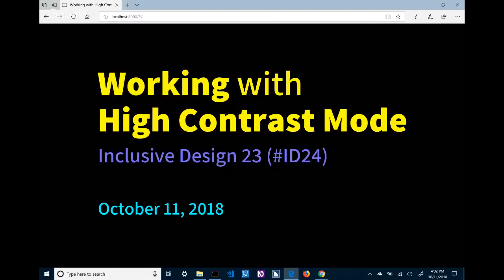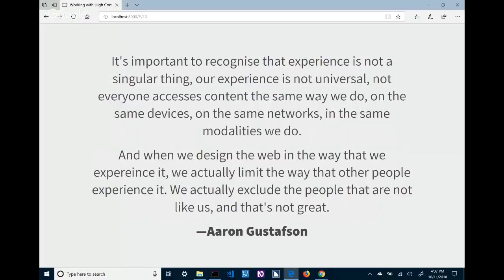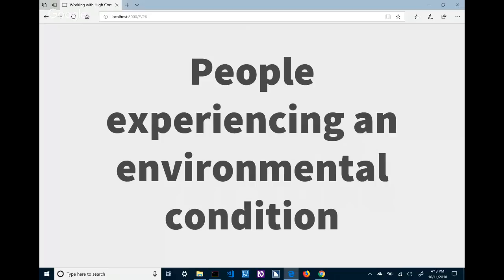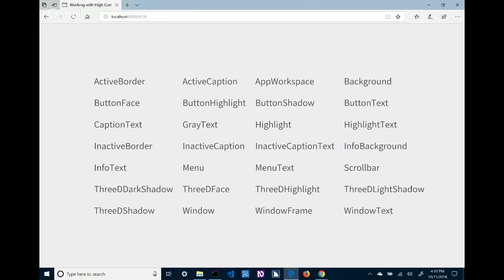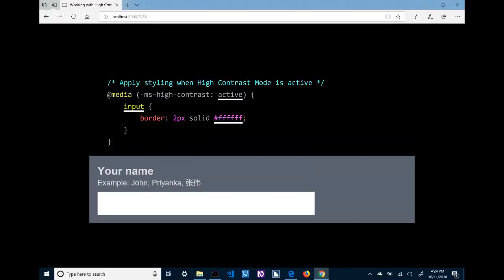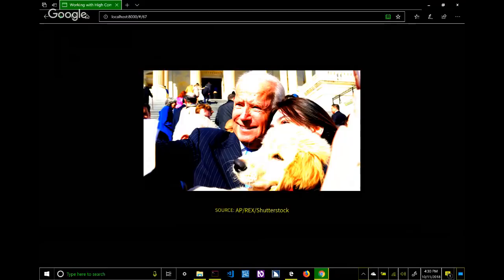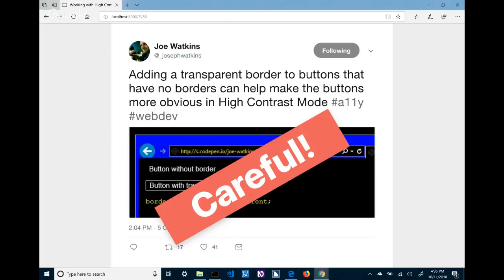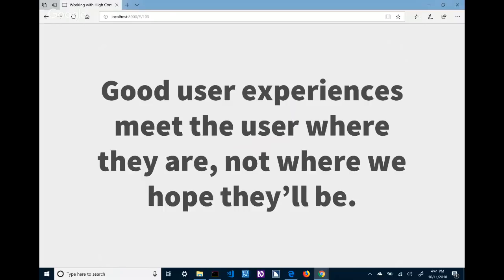Working with High Contrast Mode – Eric Bailey: id24 2018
Accessibility is more than just making things work in a screen reader. This talk discusses Windows High Contrast Mode's capabilities and limitations, and how to best design and develop for it.